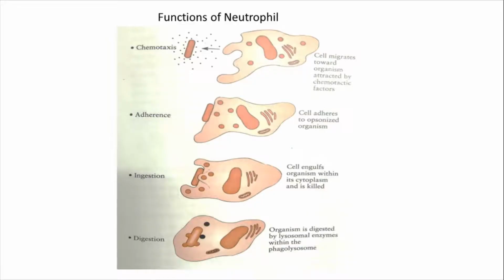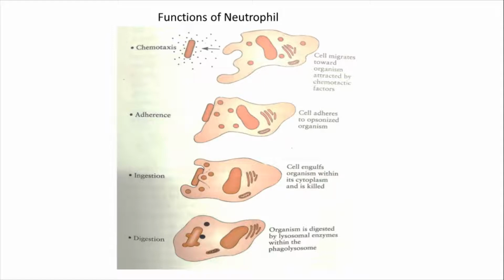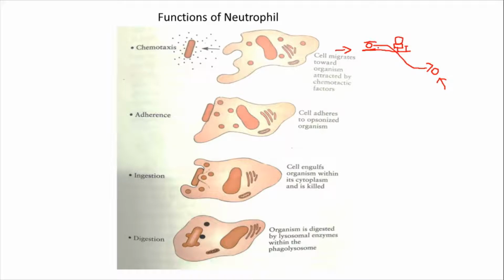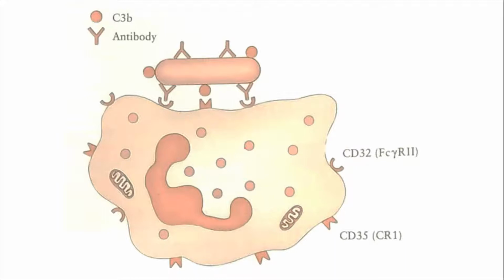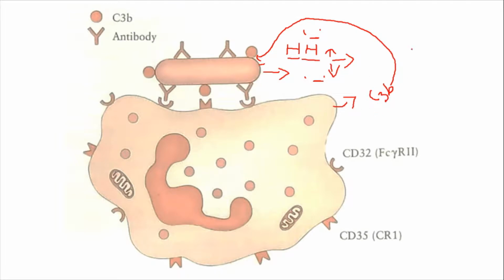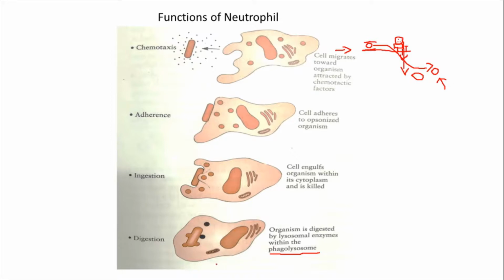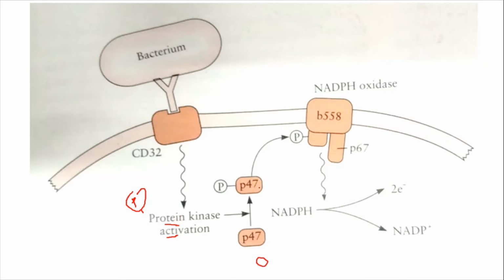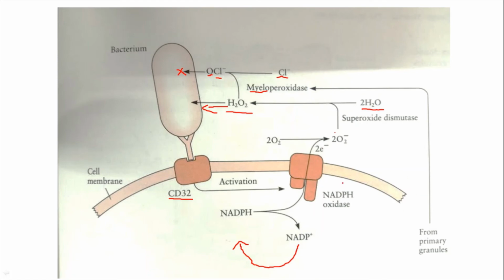Neutrophil I Functions I Episode 2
C3b # Opsonin
The primary function of neutrophils is phagocytosis, the ingestion and destruction of microorganisms or other foreign particles. For this reason, neutrophils are classified as phagocytes. When a neutrophil is faced with a microorganism or foreign particle, phagocytosis begins. Neutrophils. Neutrophils, the most common type of white blood cell in the bloodstream, are among the first immune cells to defend against infection. They are phagocytes, which ingest bacteria and other foreign cells. Neutrophils contain granules that release enzymes to help kill and digest these cells.